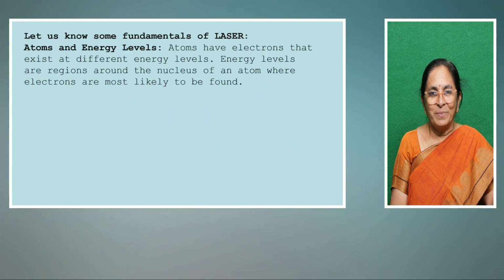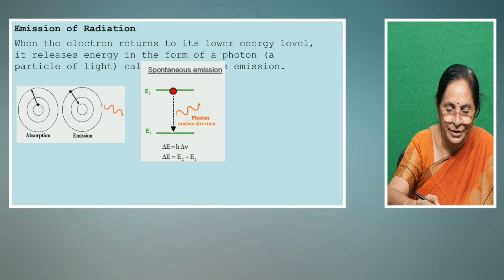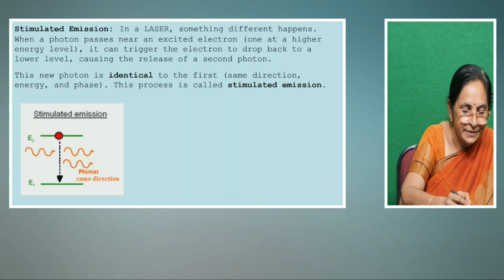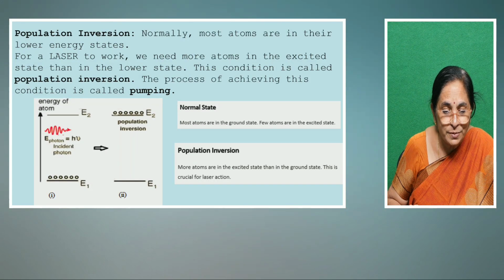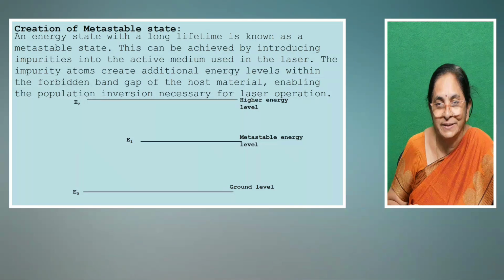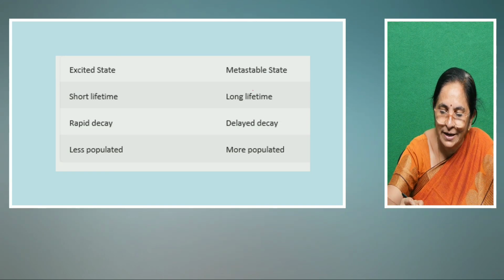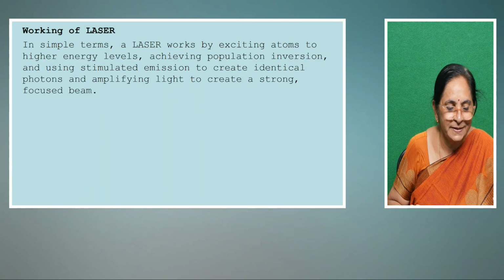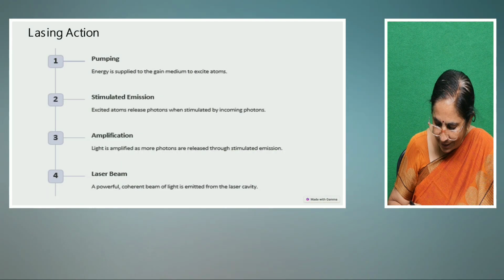Topic : LASER, Physics Department, Maris Stella College, Vijayawada.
Dr.Little